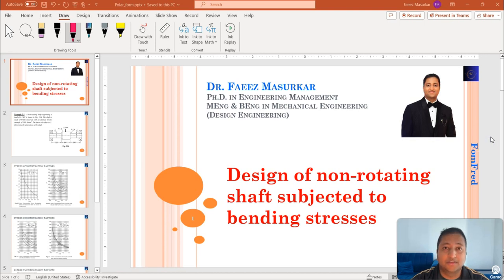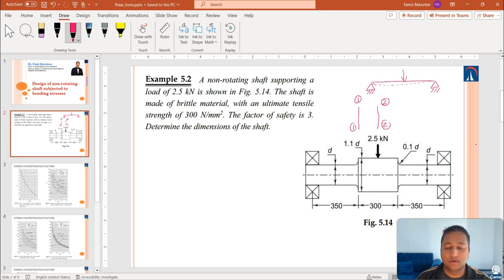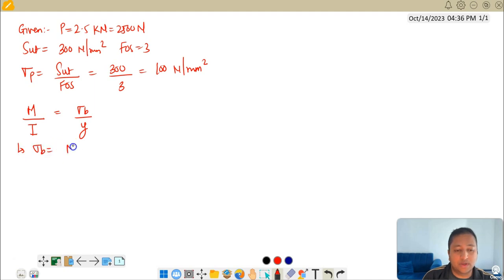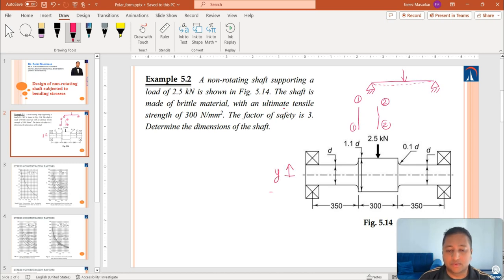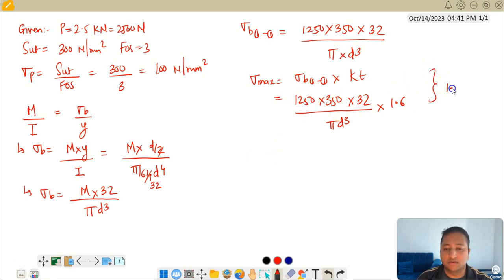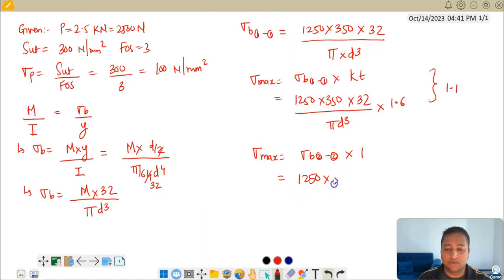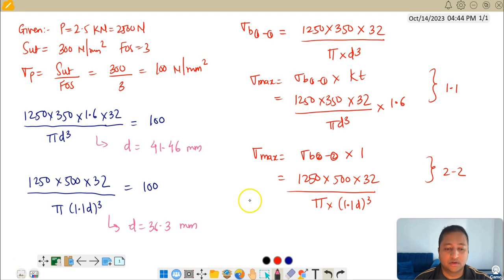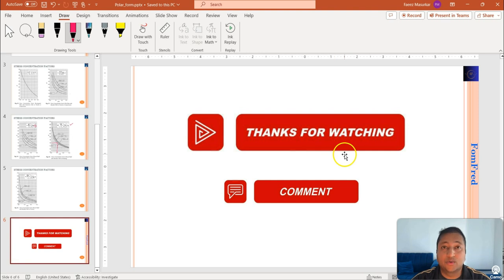Design of non-rotating shaft when it is subjected to Bending stresses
This video shows the detailed steps for design of non-rotating shaft when it is subjected to Bending stresses.